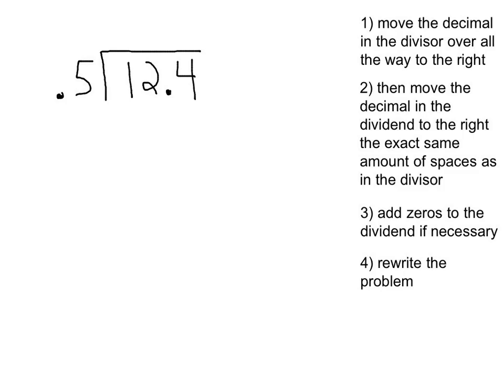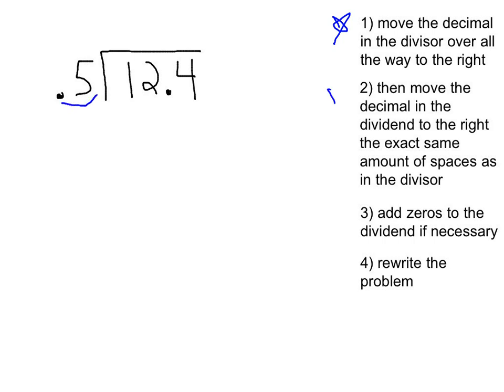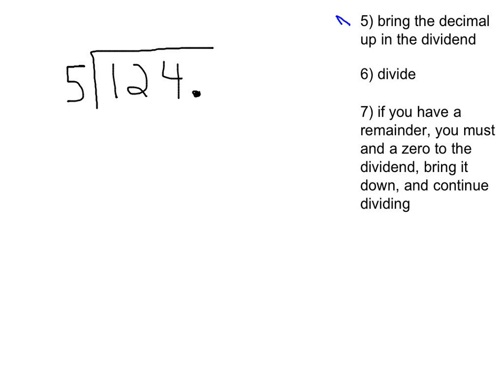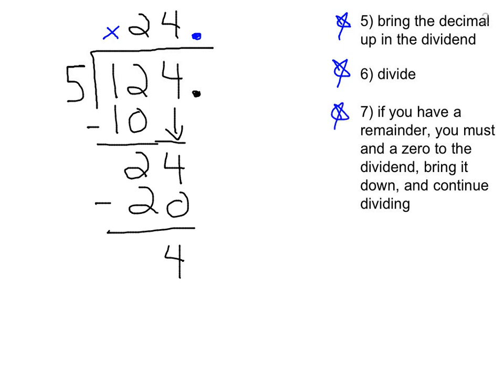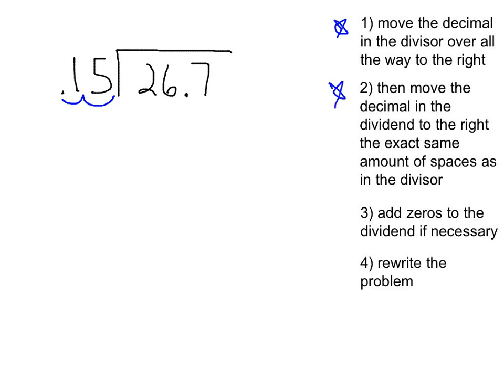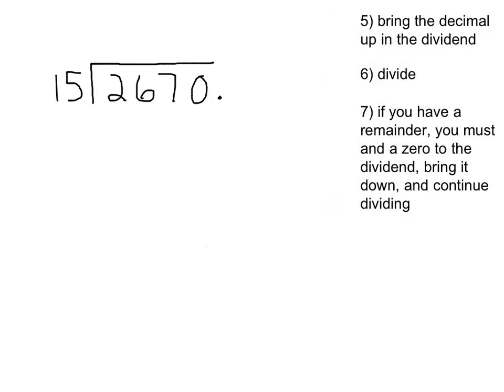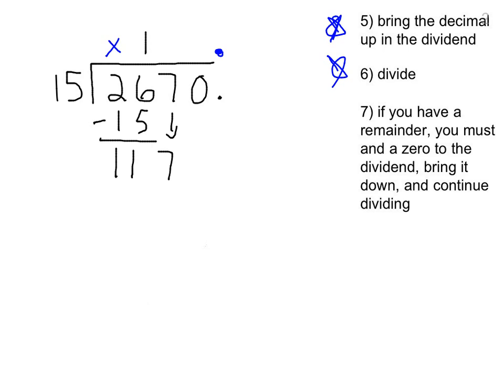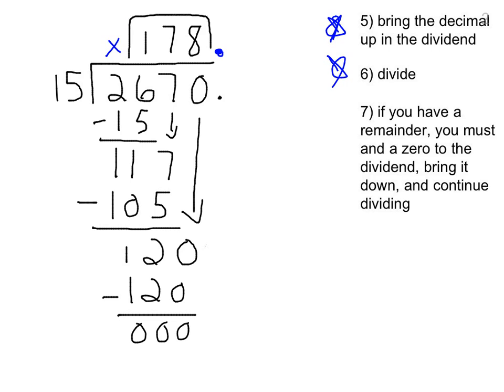Dividing decimals (decimal in both dividend & divisor)